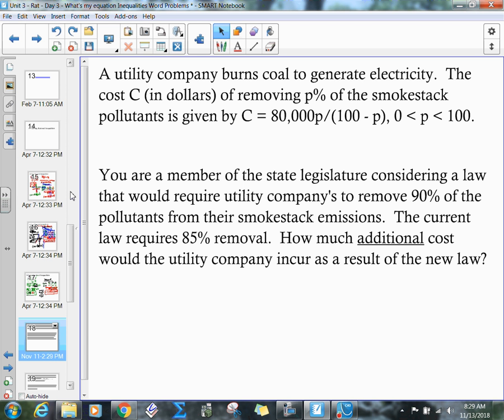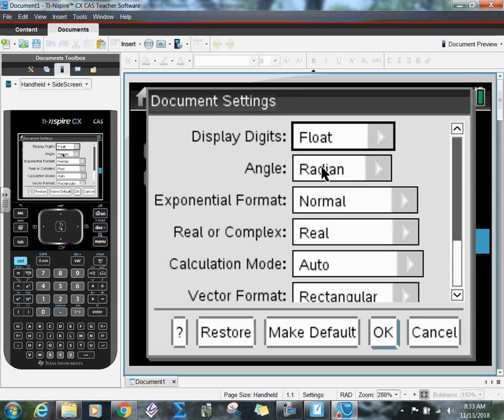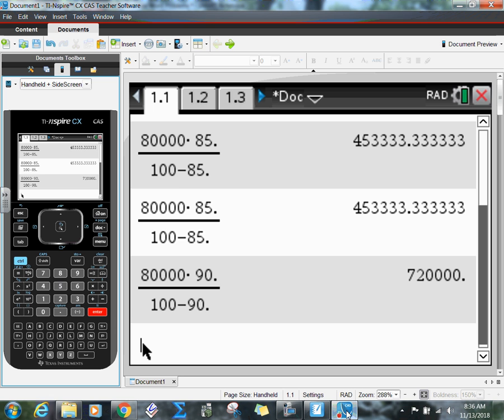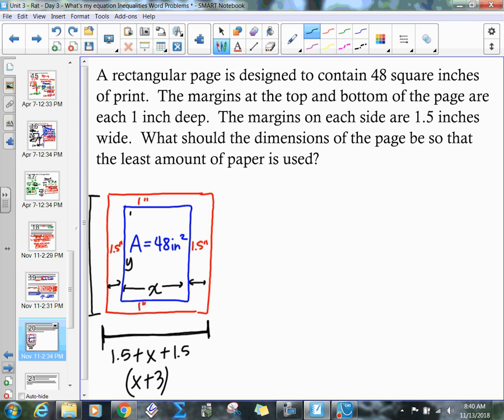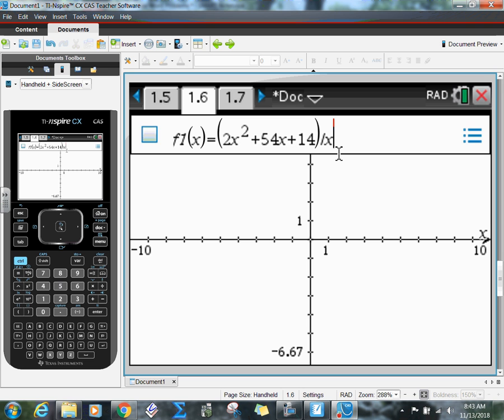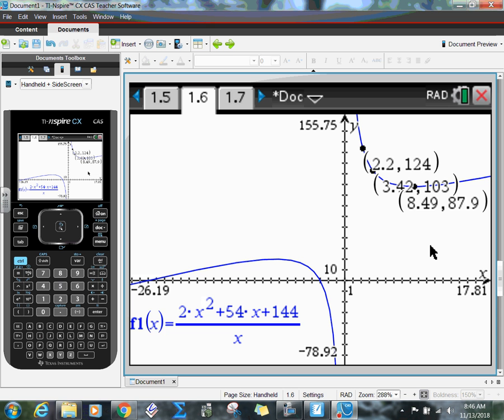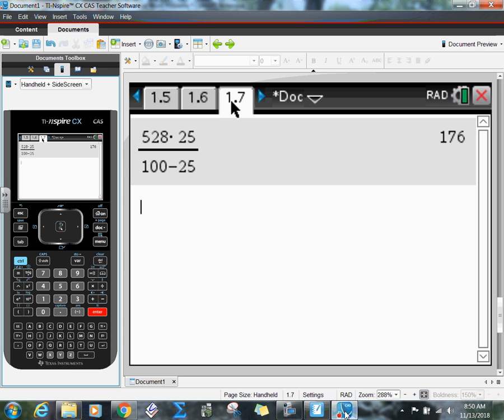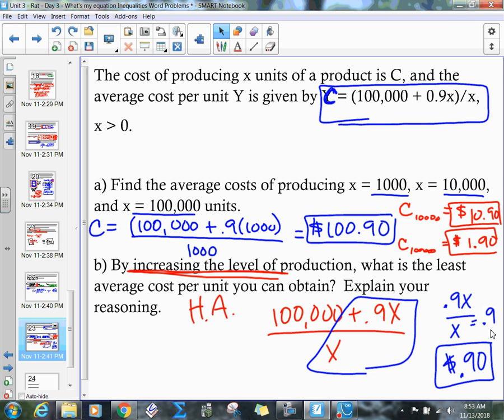Rational Word Problems - College Algebra - Herrmann